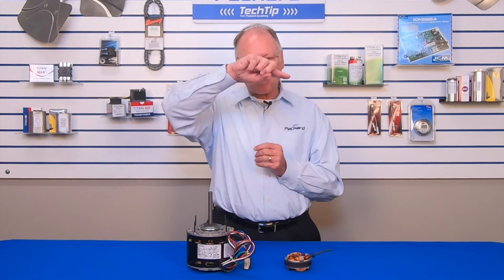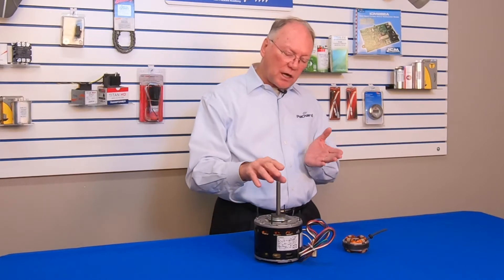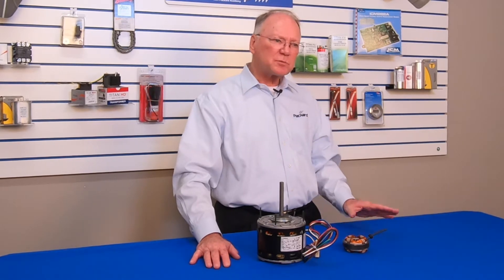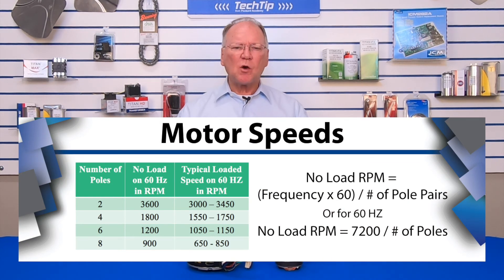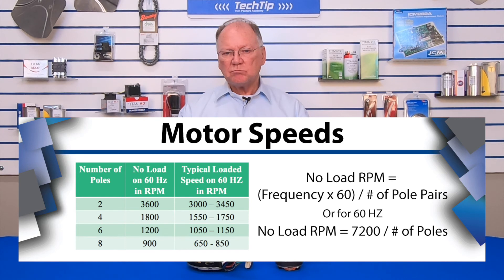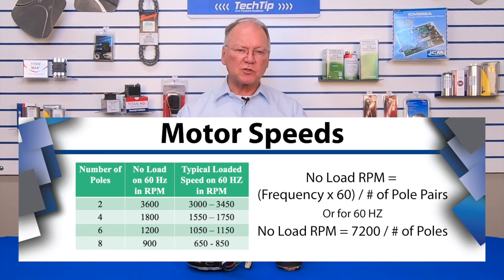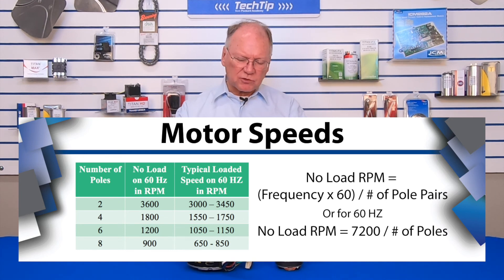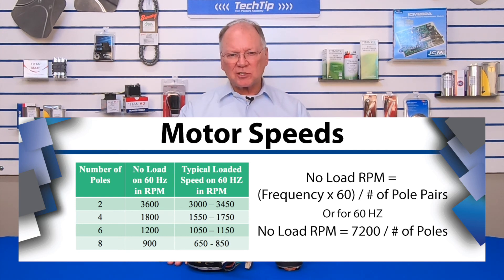Electrical Frequency & Motor Performance: What You Need To Know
This video examines the impact of frequency on the speed of a motor.  It also shows how to determine on which frequencies a motor can operate.